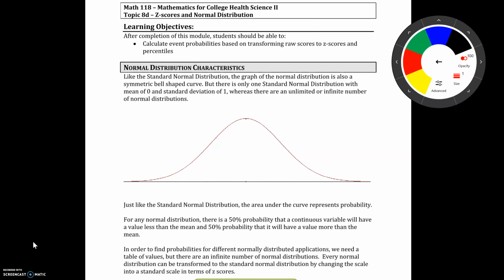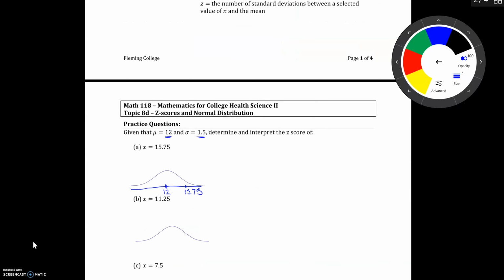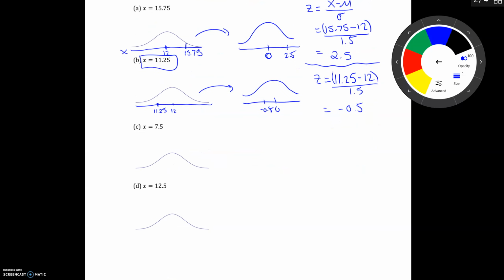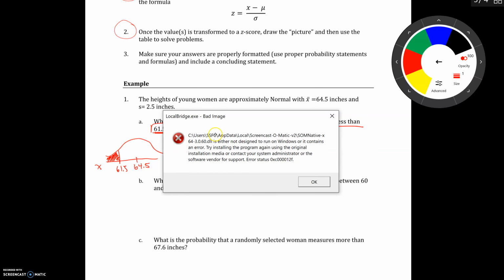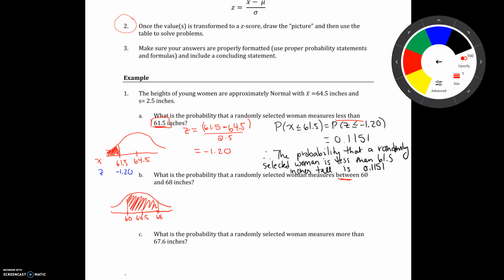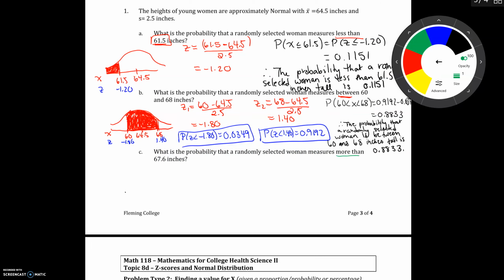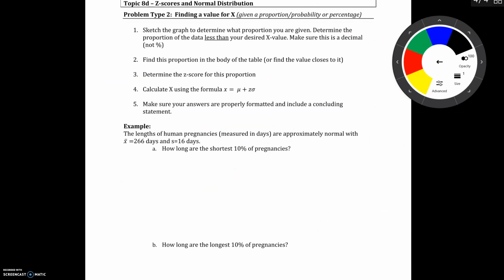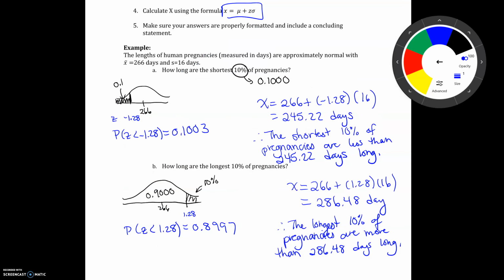MATH118: Normal Distribution (Part 6)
This is the final video of a six part series introducing students to calculating probabilities related to Normal distributions.  The formula to convert x-values to z scores is provided.  Viewers are introduced to the different ways to calculated probabilities using a cumulative probability tables for questions involving probabilities "less than", "greater than" or "between two" values.  As well a brief overview of calculating x-values corresponding to percentiles is provided.